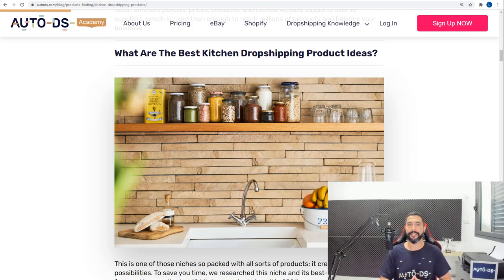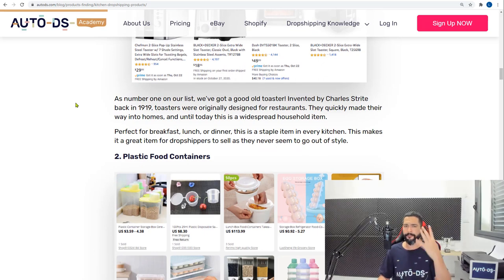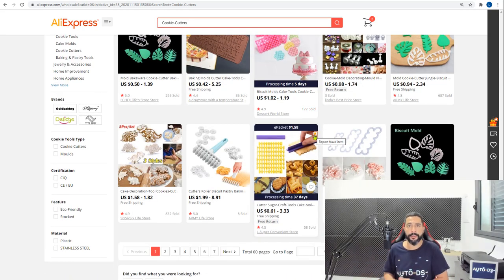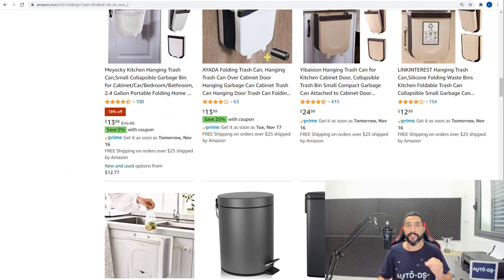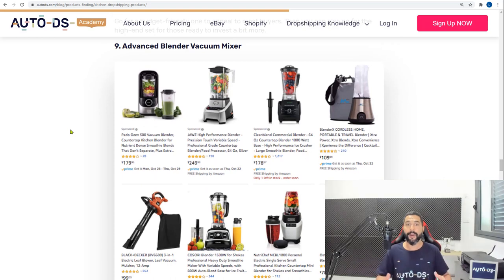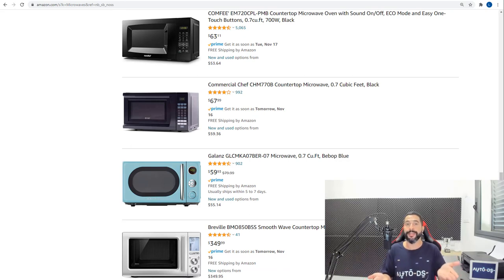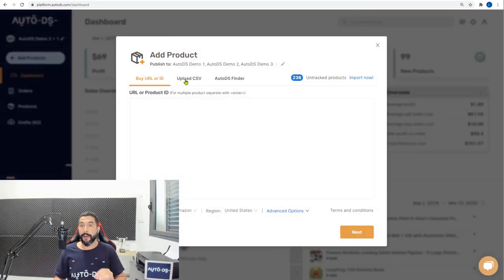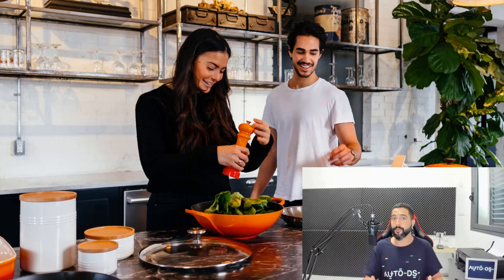The Top 10 Trending Kitchen Dropshipping Products To Sell in 2021 | Sell These Now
The kitchen category has been a super trending category this year because of the COVID-19. Restaurants have been closing down, and they are still closing down, and people have no choice but to learn how to cook in their kitchens.

That's why in this video, we are going to share with you the top 10 kitchen products that you need to sell on your dropshipping stores.

Read The Full Guide From Here:
The Top 10 Trending Kitchen Dropshipping Products to Sell in 2021